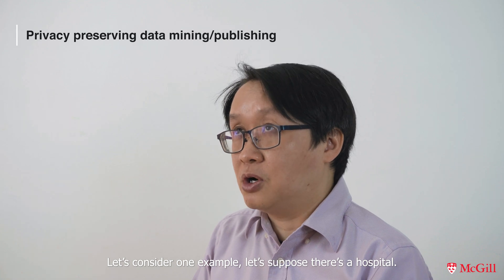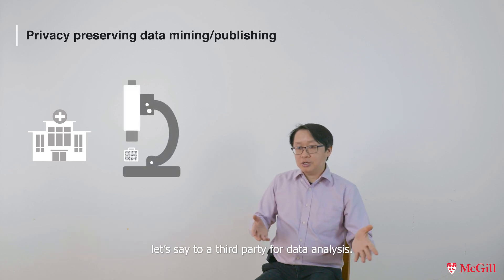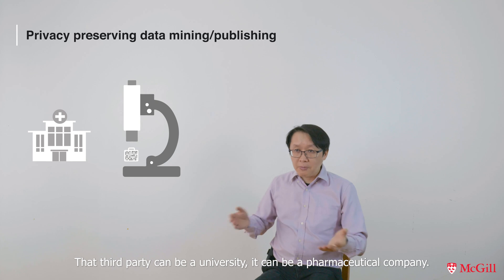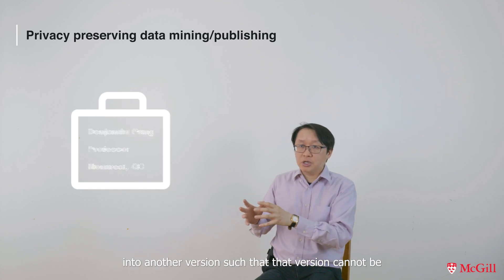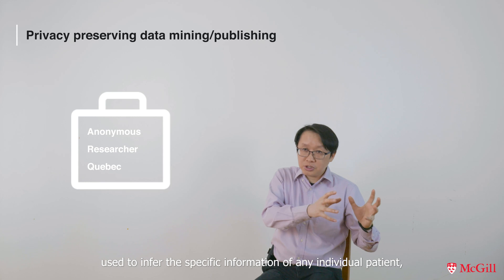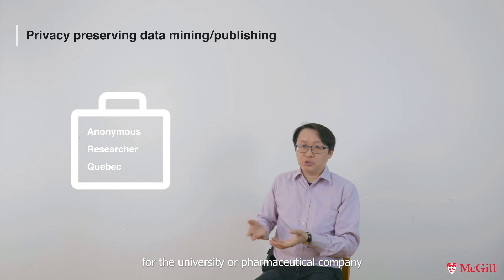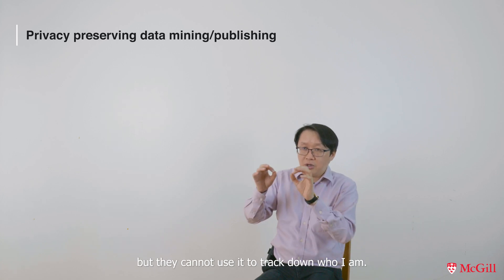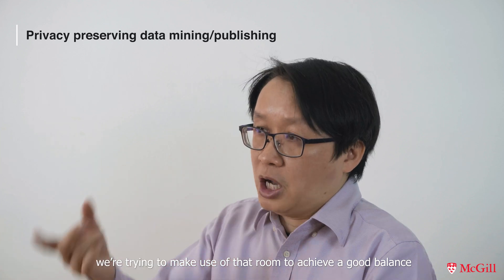DMaS - 03 - Privacy-Preserving Data Mining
McGill Data Mining and Security Lab - Privacy-Preserving Data Mining